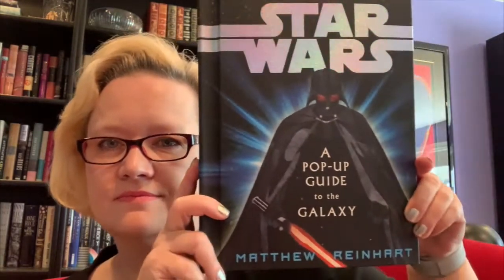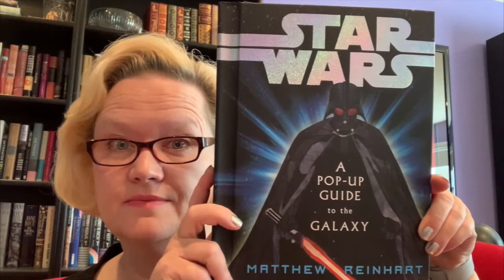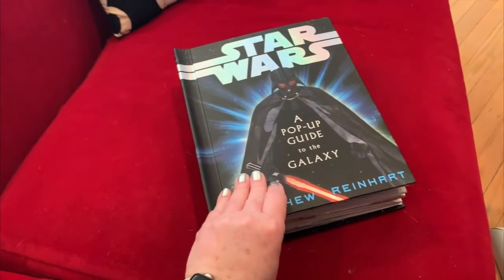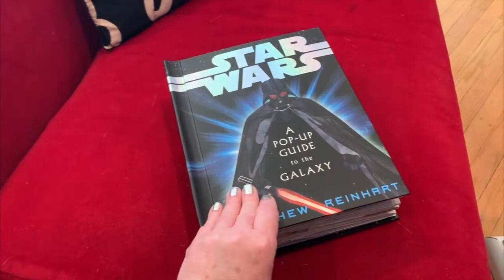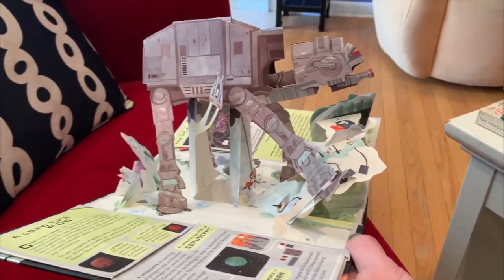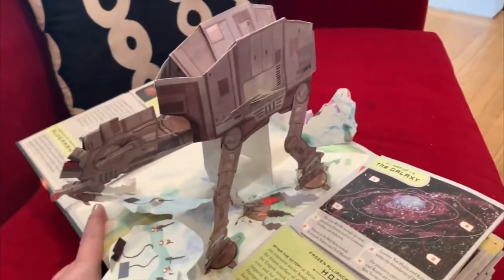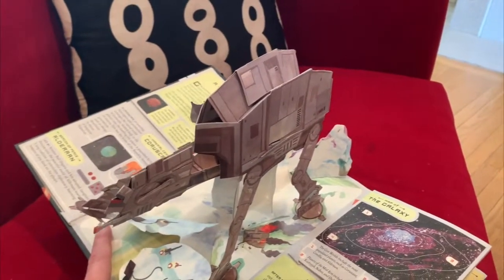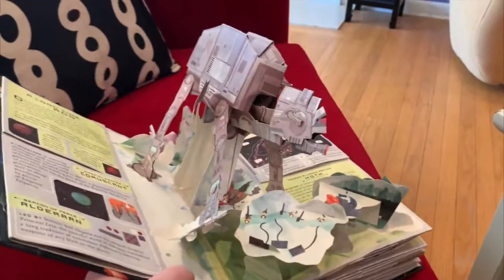Star Wars Day - pop-up #1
Ms. Wurman collects pop-up books, and she's going to share one of her favorites with you on this Star Wars Day!  First up, a gigantic and iconic machine!

You can buy Matthew Reinhart's spectacular pop-up book, Star Wars: A Pop-Up Guide to the Galaxy,
(This book was shared with the permission of the publisher, Orchard Books, an imprint of The Hachette Group.)